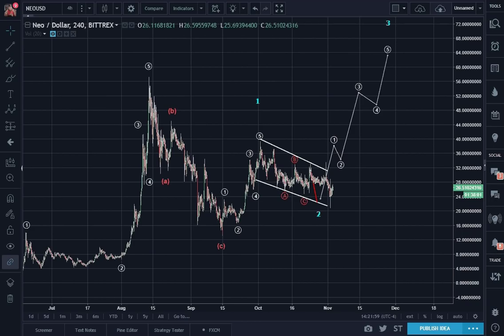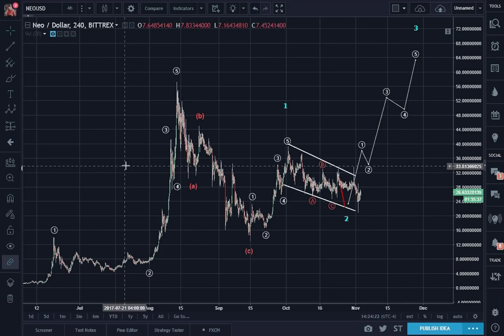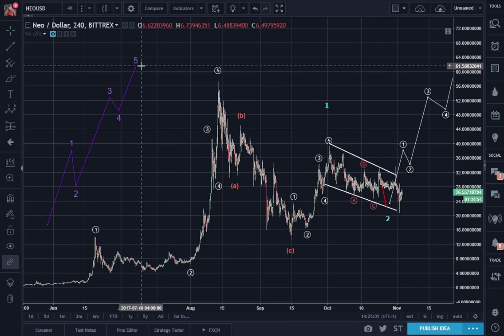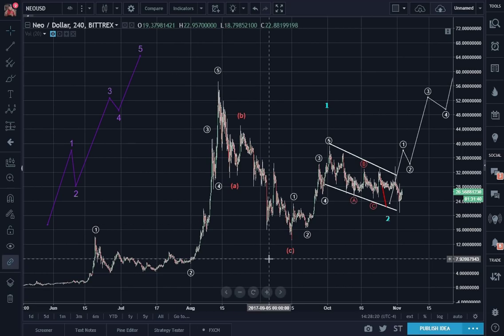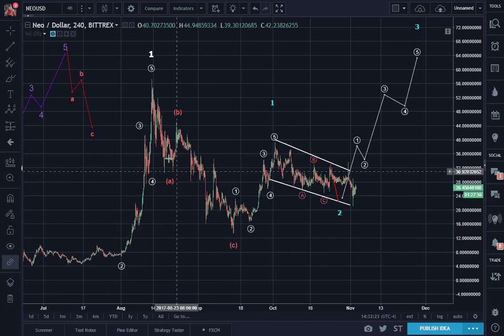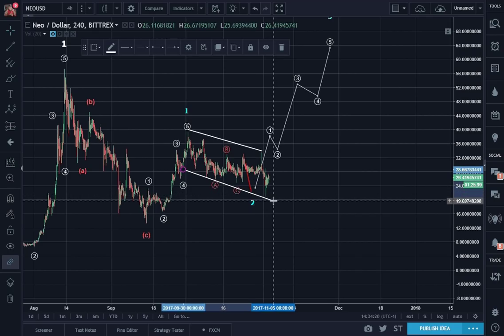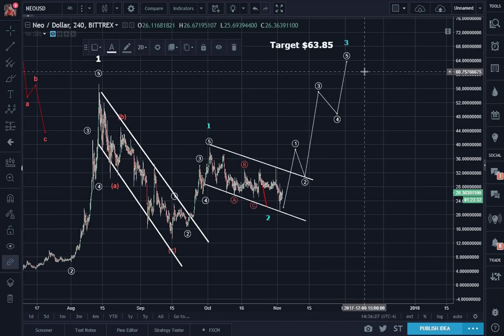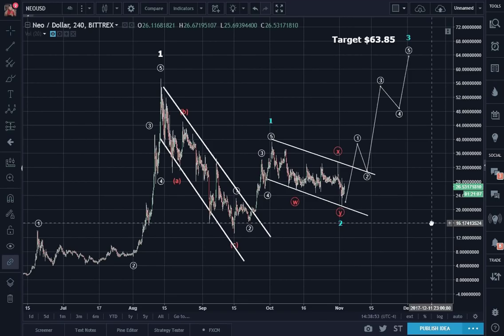NEO Target $63.85 (139% Profit Potential)